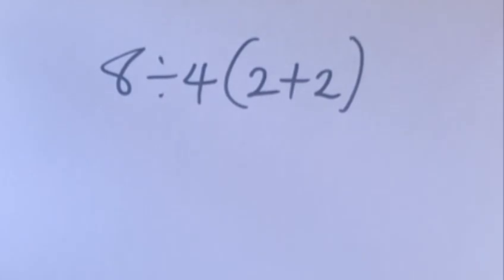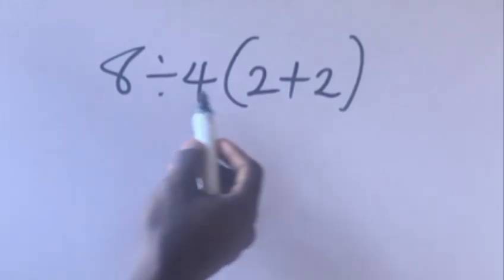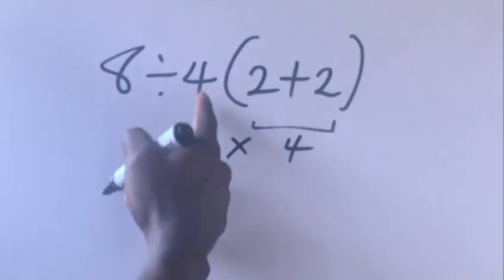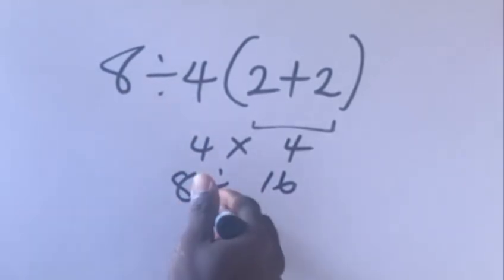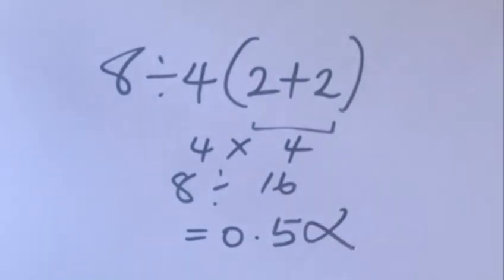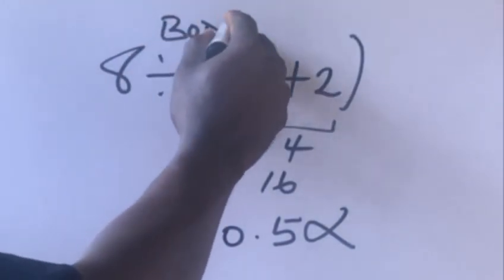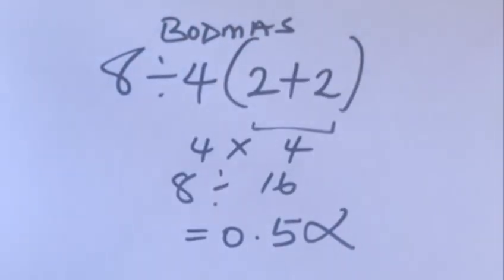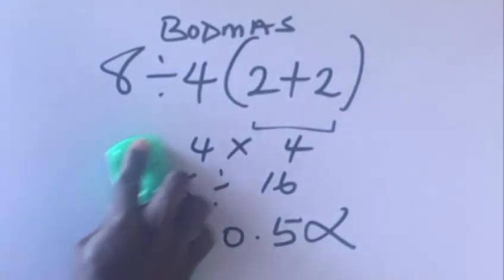Everyone is Talking About This Equation